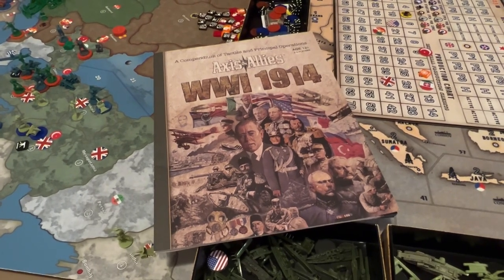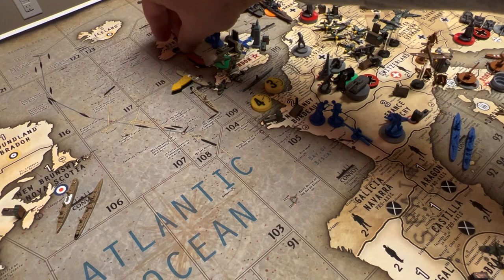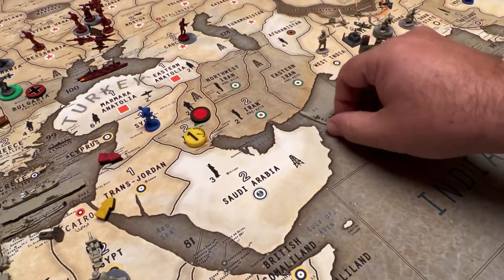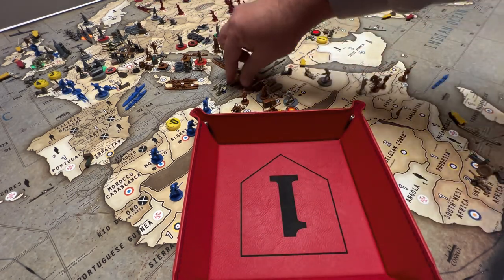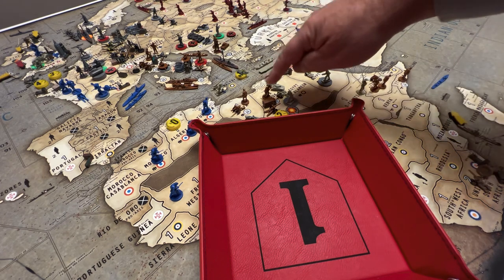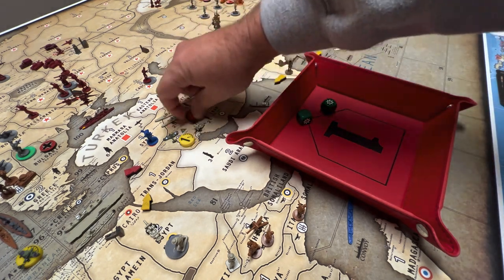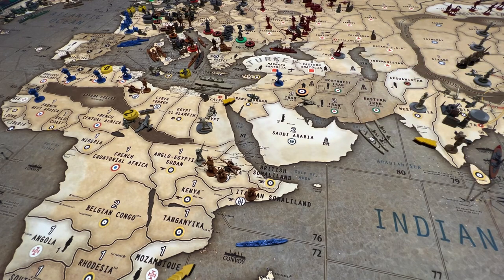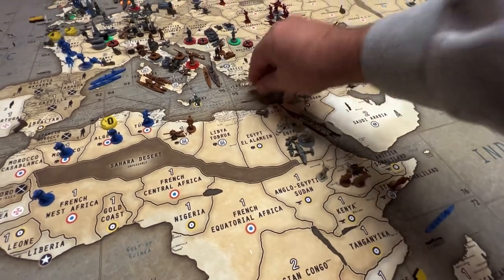Operation Devils Brigade - UK turn 1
UK turn 1 of BBR 4 YouTube game.